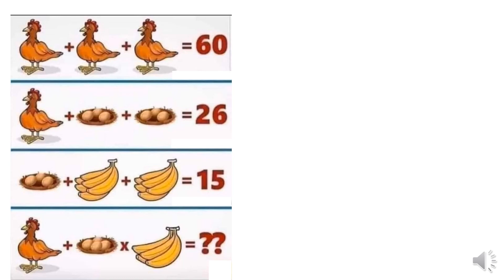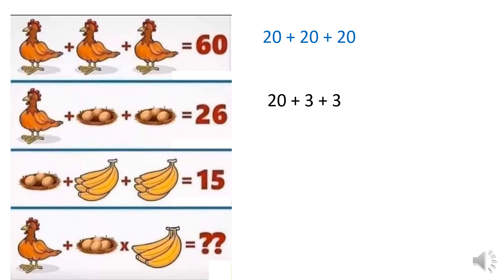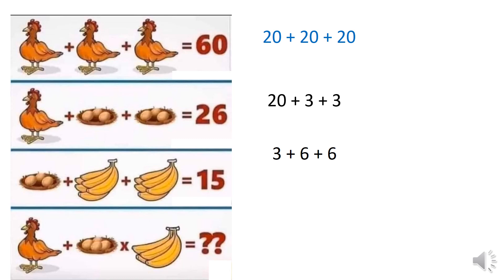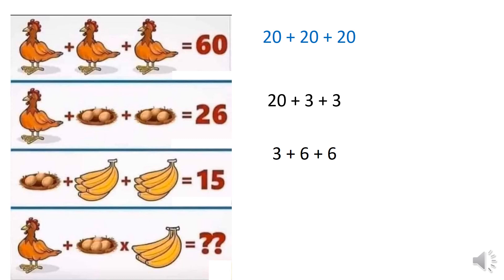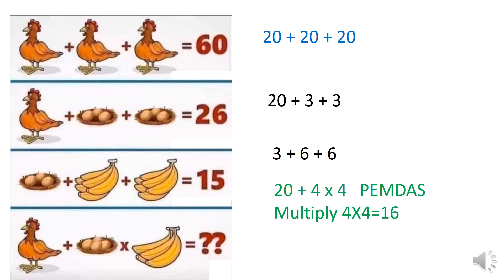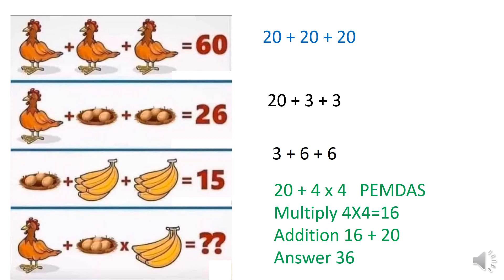Chicken (hen) + Eggs + Bananas Can you solve and find the correct answer?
Tricky critical thinking mathematical questions. Hint: look at the images careful to solve.